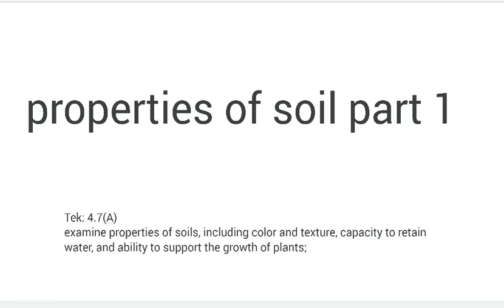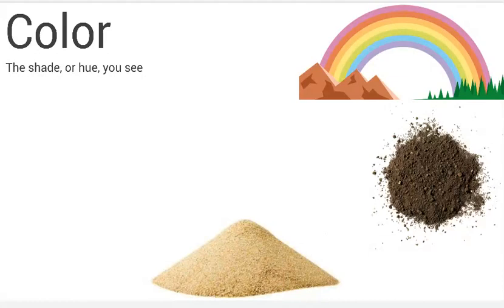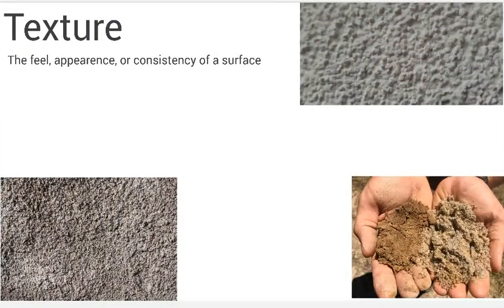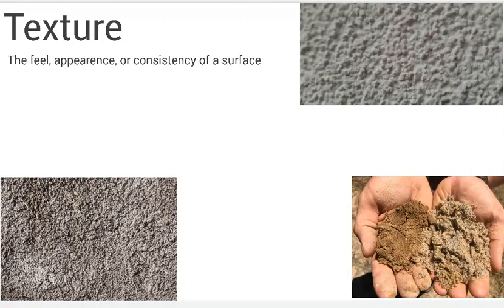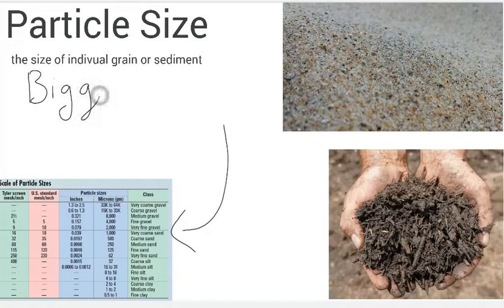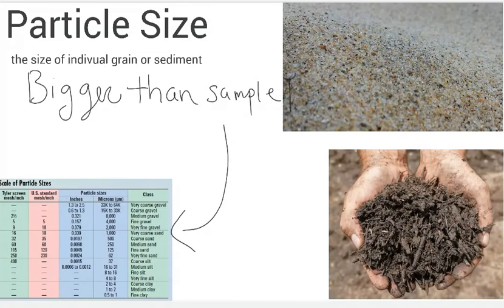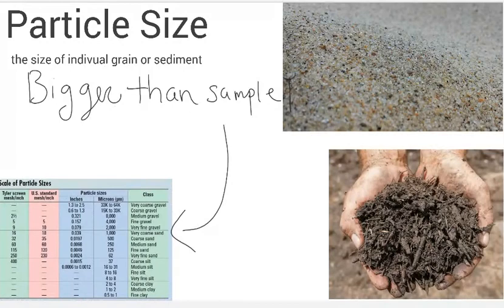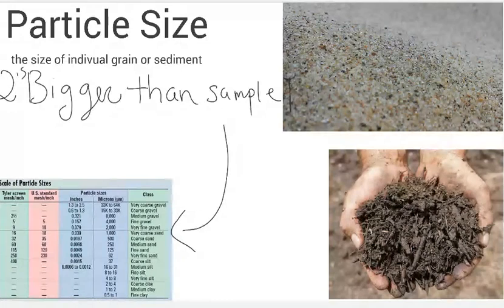Properties of soil: Part 1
In this video we will be going over the 4 properties of soil: Color, Texture, Particle Size and the ability to roll into a ball.